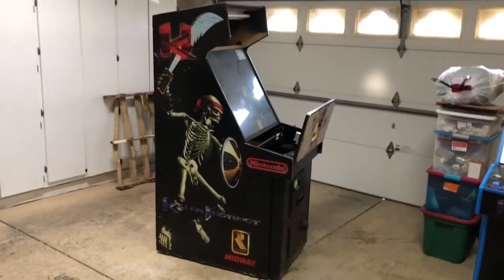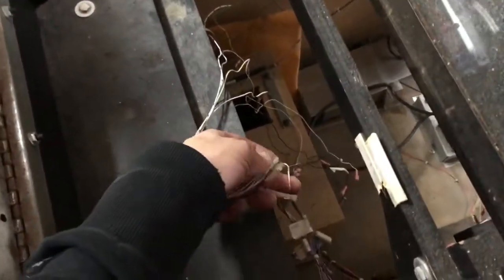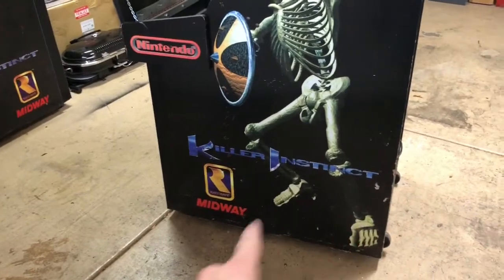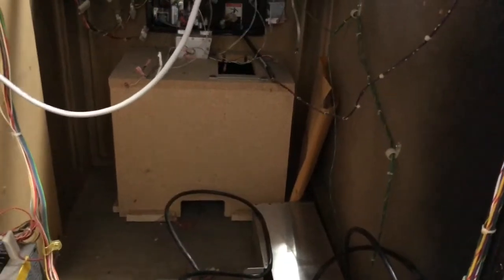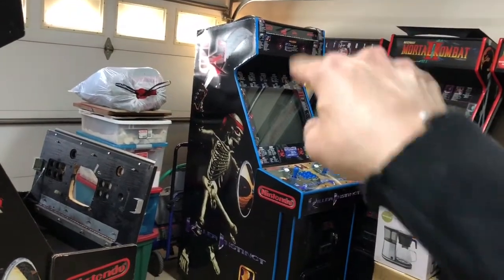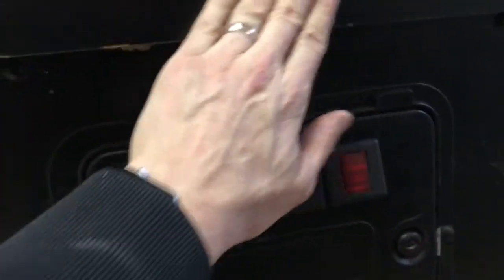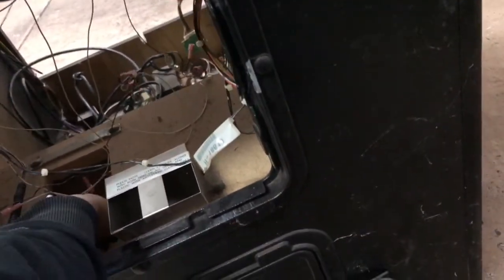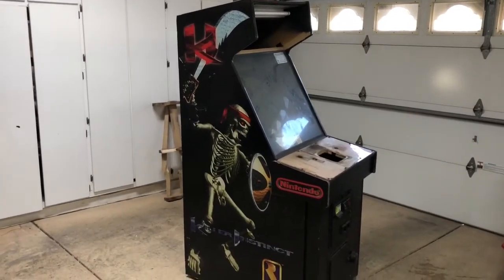Killer Instinct #2 Restoration Part 1